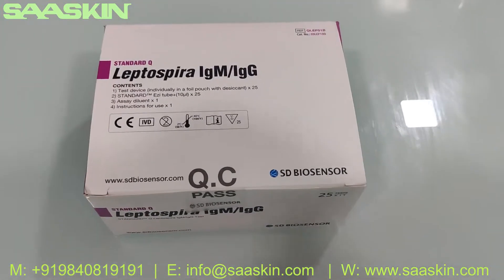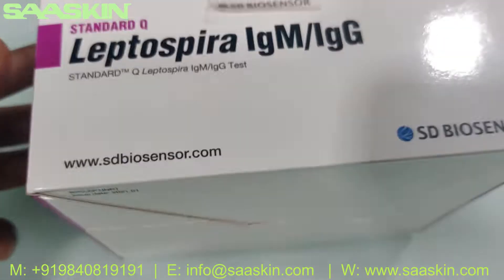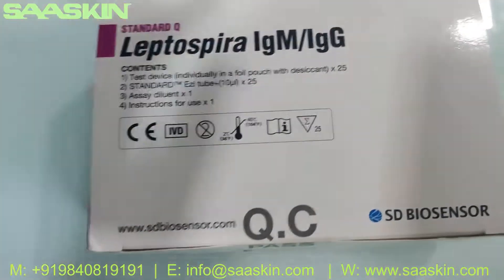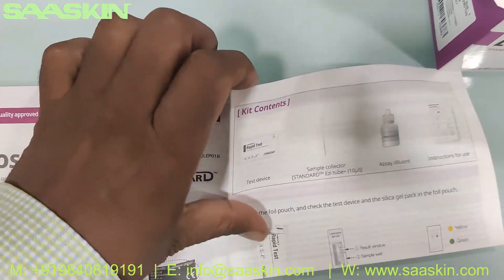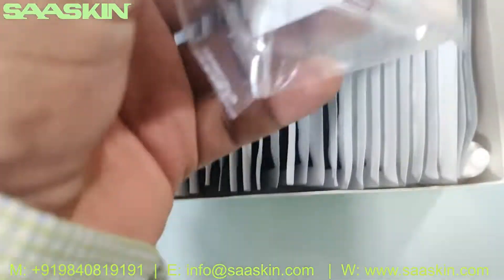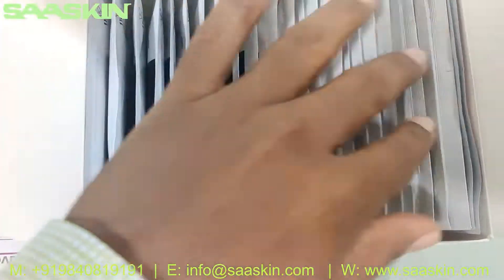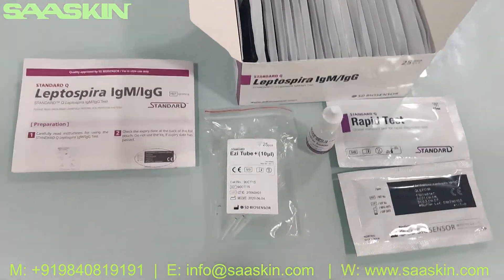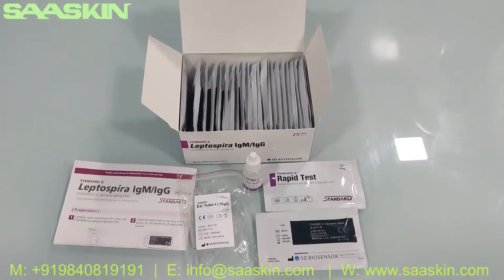Standard Q Leptospira IgG/IgM Test Kit | UNBOXING | SD Biosensor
STANDARD Q Leptospira IgM/IgG qualitatively analyzes IgM and IgG antibodies specific to Leptospira interrogans in serum, plasma and whole blood using immunochromatography. Screening test results can be obtained within 15 minutes with high sensitivity and specificity.

Advantage :
- Differential detection of IgG and IgM antibodies
- Easy to use, Easy to read and interpret
- Room temperature storage of 2-40℃ / 36-104℉
- Able to read positive/negative infections fast and accurately with a little amount of sample (10 µl)